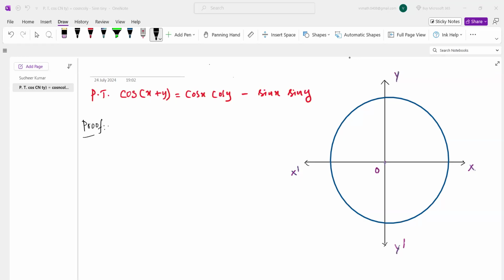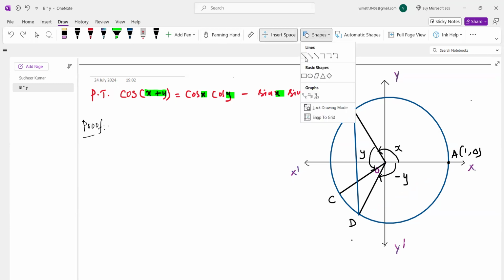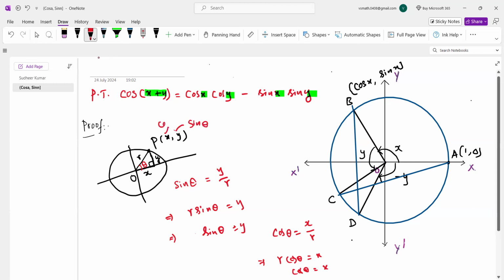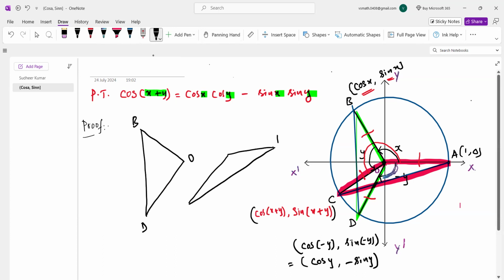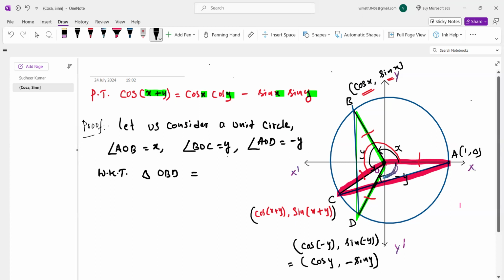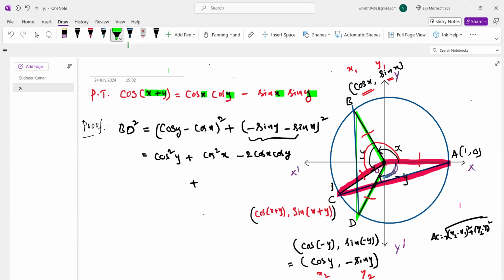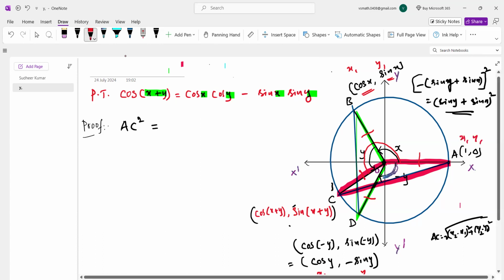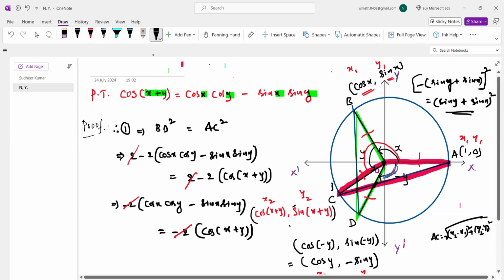Proof of the identity Cos(x+y) = cosx cosy - sinx siny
You can watch the video to learn a detailed proof of the identity Cos(x+y) = cosx cosy - sinx siny